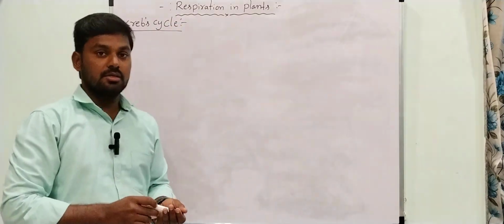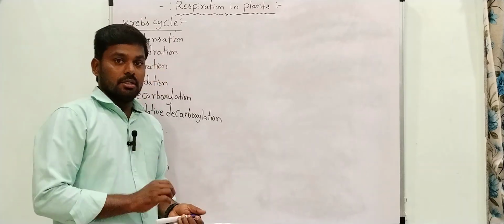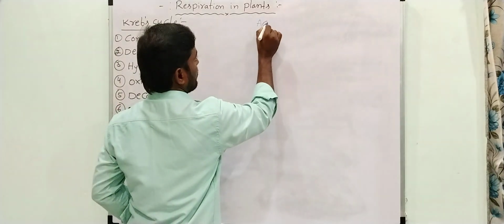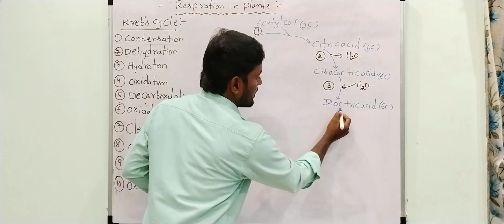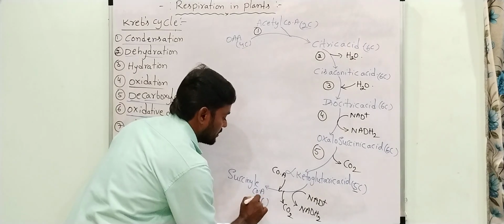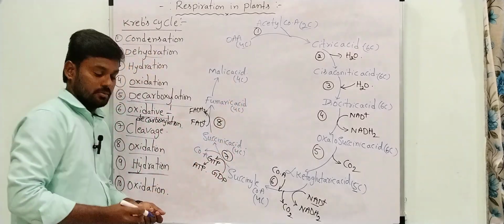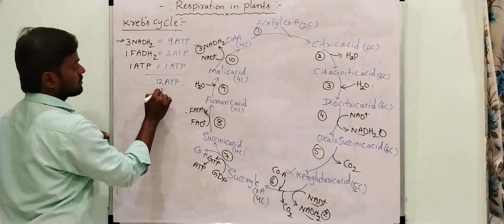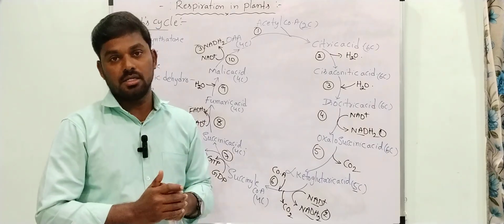explain the reaction of Krebs cycle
Krebs cycle is also called TCA cycle,
and Citric acid cycle.
"Sir Hans Krebs" discovered the krebs cycle.